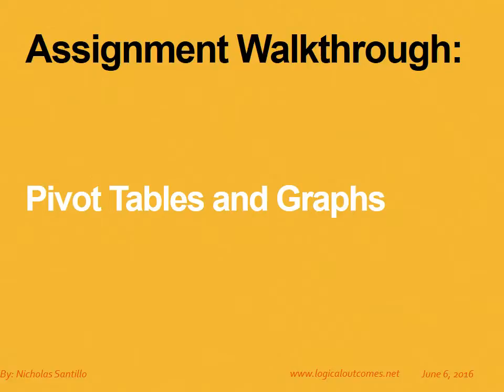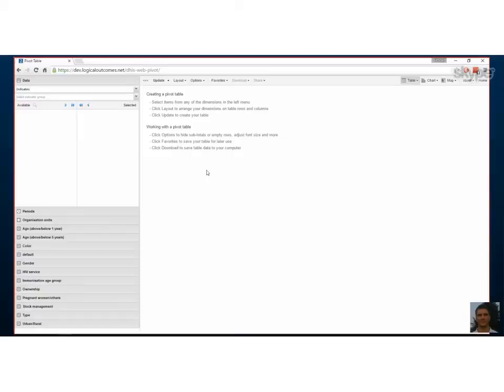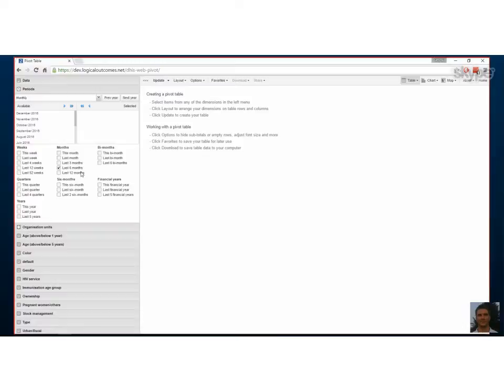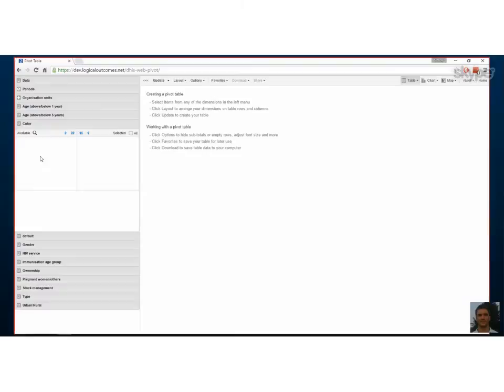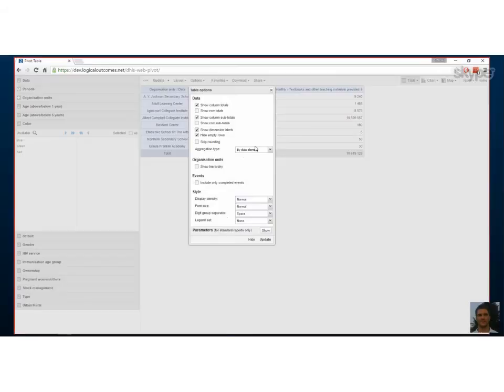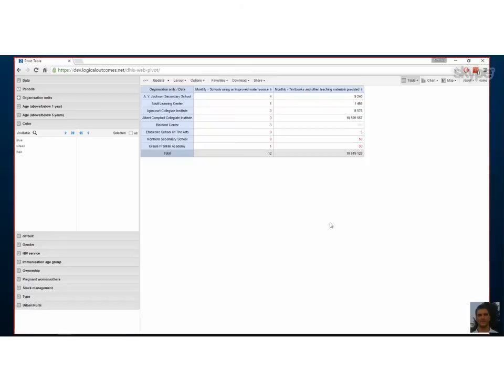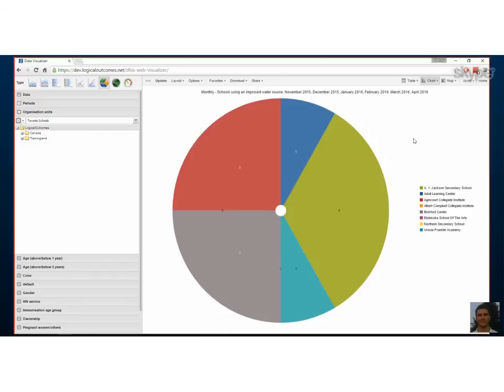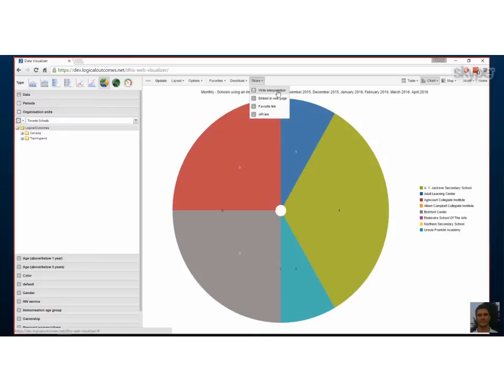DHIS2 Assignment: Reporting Pivot Tables and Graphs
Nicholas Santillo and Georgi Chakarov go through how to create, edit and save pivot tables and graphs in DHIS2.